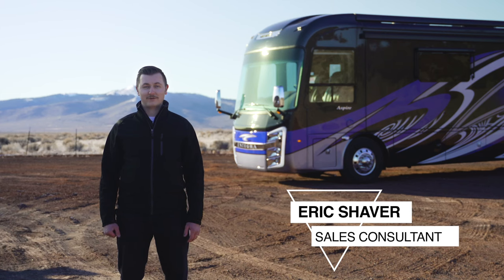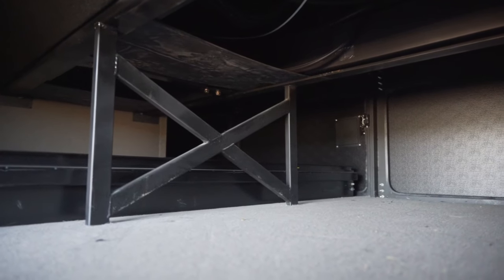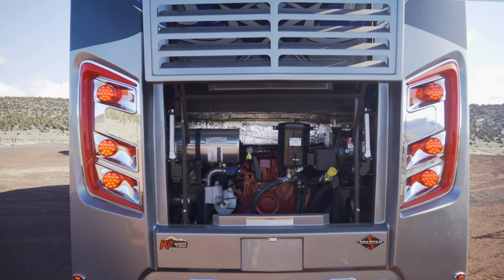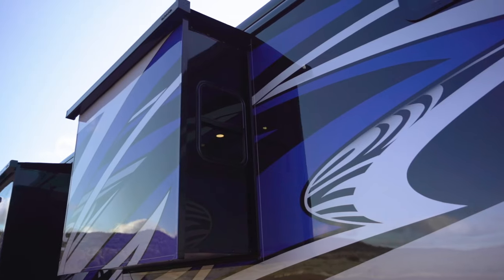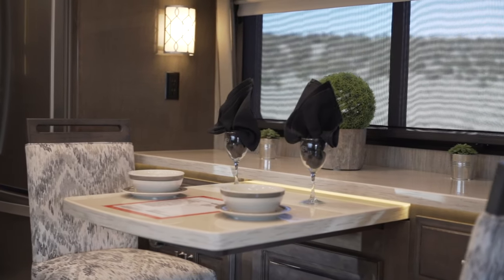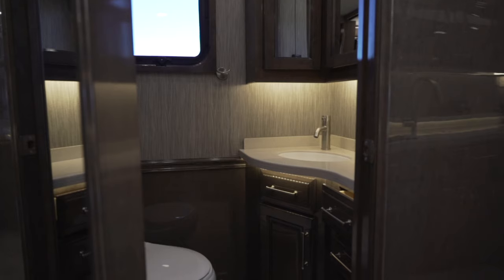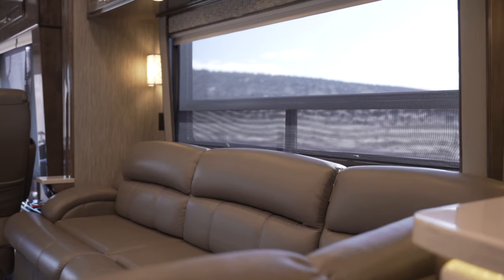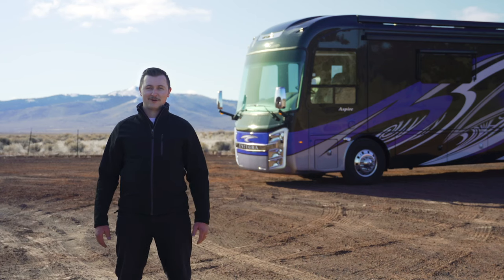2020 Entegra Aspire 44B - Class A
Introducing the 2020 Entegra Aspire 44B. Beauty, style, and superior handling. This coach keeps you uplifted in ultimate comfort, while preserving the image of exceptional design. With Entegra Coach's signature C-lights and stunning décor selections, this luxury diesel motorcoach gives you that luxury resort feeling, while taking you on life’s journey. RIGHT NOW this coach (stock #1988) is discounted $110K. Normally, this coach would retail over $470k, we have it on special right now for $360k.

Exterior Features: 0:11
- Cargo features slideout storage tray
- Daytime running lights daytime running lights
- Door awning girard power entrance door awning with led lights
- Engine door power rear engine door with manual override
- Exterior 3m front protective film mask
- Exterior entertainment samsung 40" 4k uhd smart tv w/ jbl bar studio   sound bar on tv bracket with extend, tilt and swivel arm
- Headlights led low beam headlights, halogen high beam headlights
- Keypad handle lighted grab handle with keypad system
- Led fog lights halogen fog lights
- Led lights led marker lights, turn lights, accent lights and license plate light
- Led docking lights led docking lights
- Mirrors chrome, heated, remote control, ramco side-view mirrors with integrated cameras
- Patio awnings roof mounted girard vision dual pitched patio awnings with led lights
- Rear mudflap full-width rear mudflap, with chrome "aspire" nameplate
- Satellite dish - us winegard trav'ler satellite dish directv - standard w/ usa option
- Satellite dish - ca winegard trav'ler satellite dish shaw tv - standard w/ csa option
- Utility center exterior heated utility center with 5" firefly system monitor panel
- Tv antenna winegard rayzar z1 tv antenna
- Windows hehr frameless, dual-pane, tinted safety-glass windows
- Window awnings girard window shade awnings

Interior Features: 1:09
- Central vacuum system central vacuuming system
- Command center 10" vega touch touch screen coach systems control panel
- Dvd systems samsung hd blu-ray player in living area
- Flooring hand laid high gloss 8" x 48" porcelain tile floor
- Furniture flexsteel furniture
- Interior doors aire-secure travel locks for all pocket doors
- Lighting premium recessed led 12v lighting
- Window treatments manual solar day and blackout night shades
- Television - living room samsung 50" 4k uhd smart tv
- Samsung 32" led slim 1080p smart tv in front overhead television - front overhead
- Sound - living room samsung hw-m360 sound bar with sub-woofer in living area
- Washer/dryer whirlpool stacked washer and dryer

We are a full-service motorhome dealership specializing in the sale and service of Beaver, Entegra, Tiffin, Thor, and Vanleigh RVs. Located in Bend, Oregon.